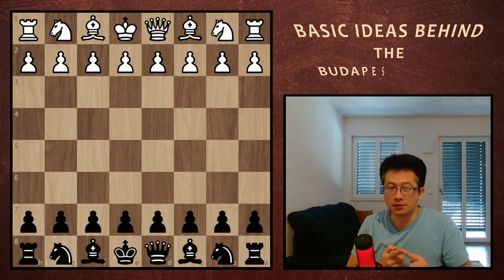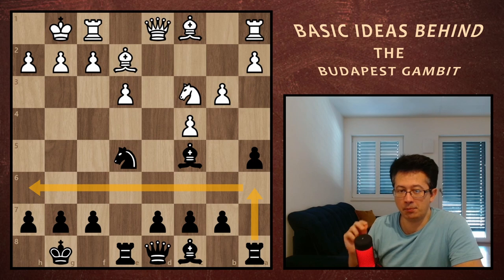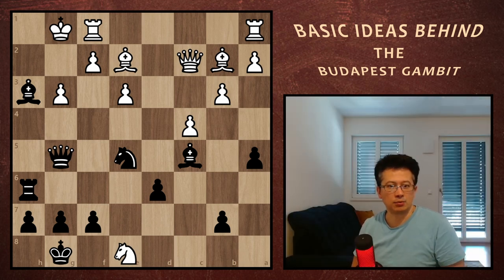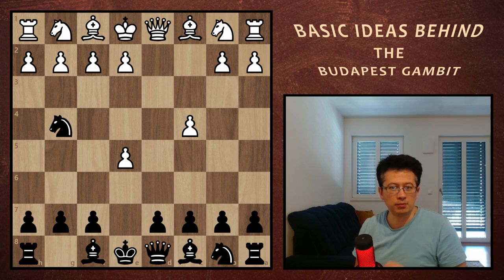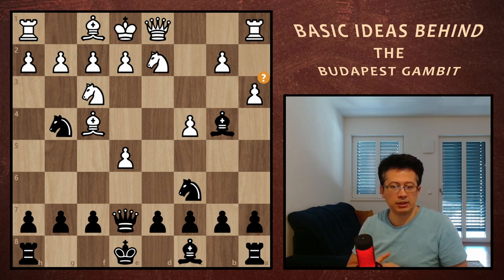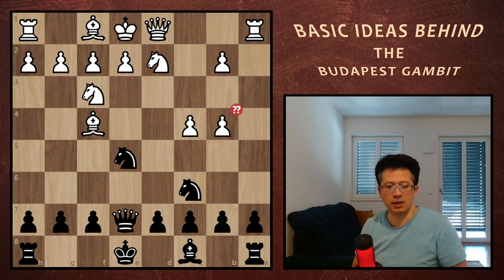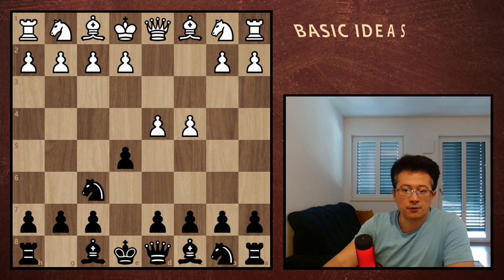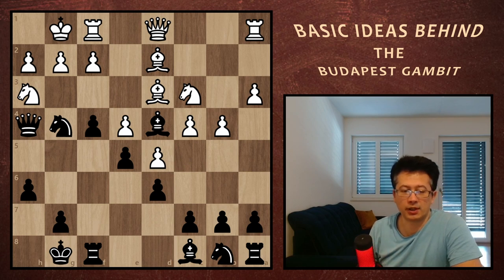Budapest Gambit: Aggressive Opening for Black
What is the most aggressive gambit?
Is Budapest Gambit good for beginners?
What is the point of the Budapest Gambit?

Do you like attacking chess? Want to attack from the start, right out of the opening? Even with Black pieces? Then the Budapest Gambit may be a perfect solution for you!

It is simple & easy to learn, fun to play and it works as a surprise weapon!

Here are many reason why one should choose to play the Budapest Gambit, along with the main ideas, plans and ways to attack. But there are also some reasons why the Budapest Gambit may not be enough, and we need an reserve opening plan with it.

The video is made for beginner level players, but intermediate and even club level players may learn from this chess lesson as well.

Video is consisted of the following chapters:
00:00 Introduction
00:48 How to attack as Black
04:16 How to get there? (4.Nf3 line)
06:05 The 1st option against 4.Bf4
07:19 A stunning checkmate trick!
08:26 The 2nd option against 4.Bf4
09:10 Early Qd4 move
11:10 What if 3.d5?
13:05 Pro & Contra the Budapest Gambit
14:41 Outro